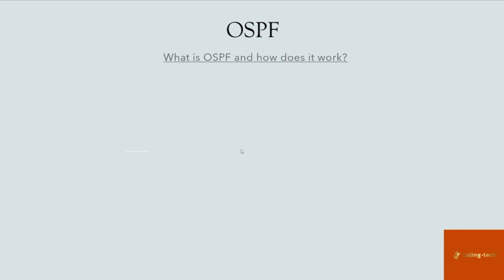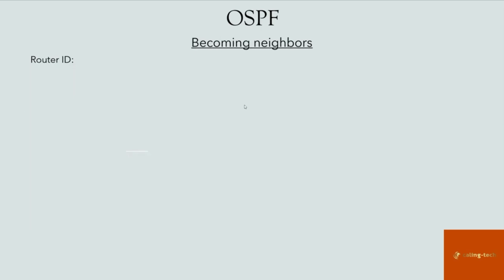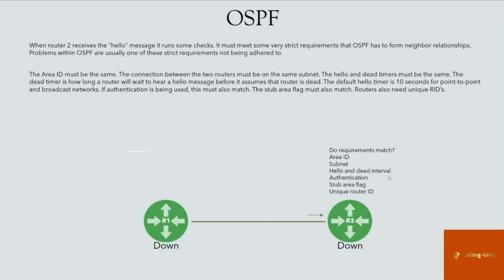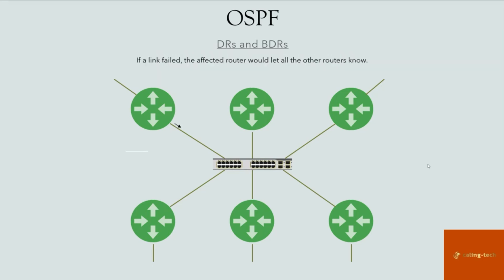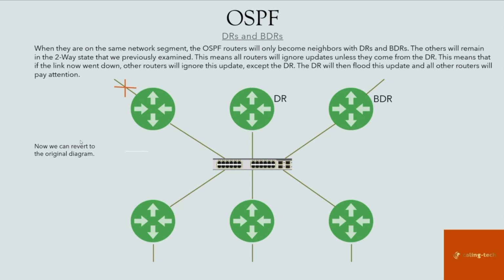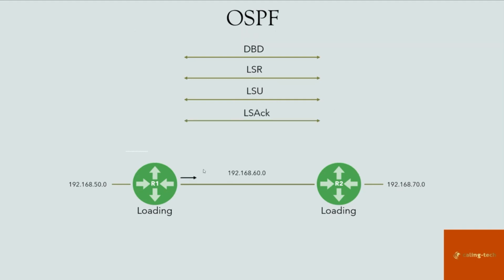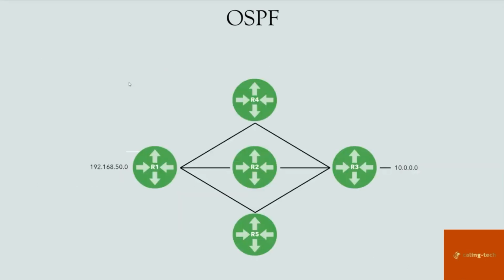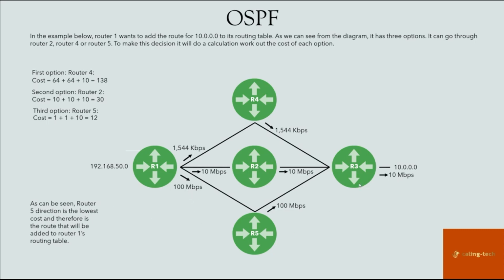OSPF Explained | Step by step tutorial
In this video we're going to take a look at OSPF.

Open Shortest Path First (OSPF) is a widely used and supported routing protocol.
It's an interior gateway protocol (IGP) meaning it been designed to be used within a single autonomous system. It also falls under the category of Link-state routing protocols.
Routers running OSPF learn about the enter network in order to create routes. They do this by flooding Link State Updates. There are three steps to the process.
Become neighbours - Two routers running OSPF on the same link agree to form a neighbour relationship
Exchange database information - The neighbouring routers swap their LSDB information with each other
Choose the best routes - Each router chooses the best routes to add to its routing table based on the learned LSDB information

00:00 - caling-tech intro
00:11 - Like and Subscribe
00:41 - What is OSPF and how does it work
02:37 - Three main process
03:34 - Neighbors
05:10 - Become neighbors - Example
05:38 - Neighbor - Hello message
06:16 - Neighbor - requirements
07:22 - Neighbor - init state
08:01 - Neighbor - 2-way state
08:55 - Neighbor - DR and BDR in Broadcast
12:32 - Neighbor - exstart state
13:32 - Neighbor - Exchange - Database Descriptor (DBD)
13:47 - Neighbor - Loading
14:37 - Neighbor - DBD - LSR - LSU - LSAck
16:00 - Neighbor - Full status
16:20 - Best route - Cost
17:08 - Best route - default interface costs
18:03 - Best route - Cost, choose, insert
21:36 - End presentation screen